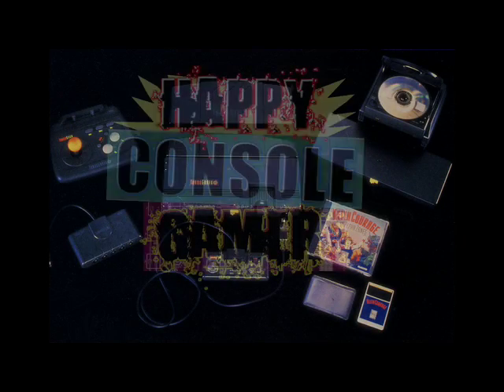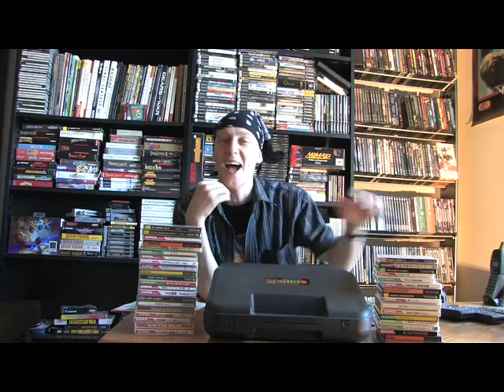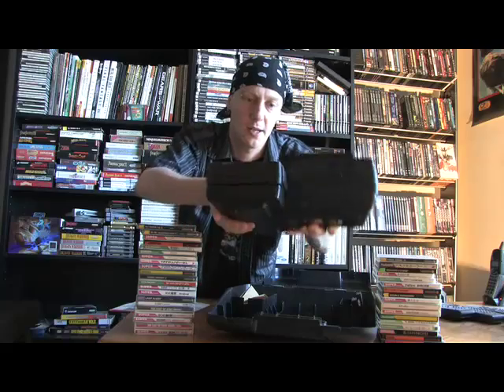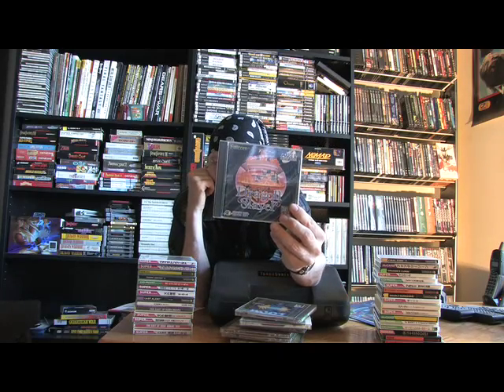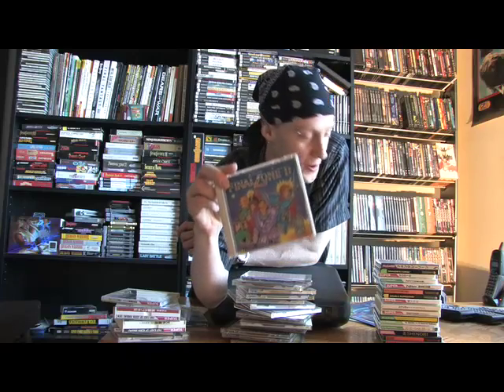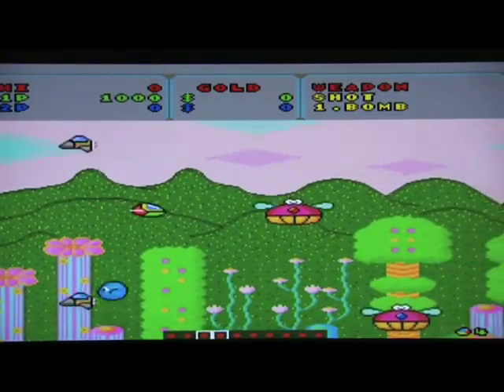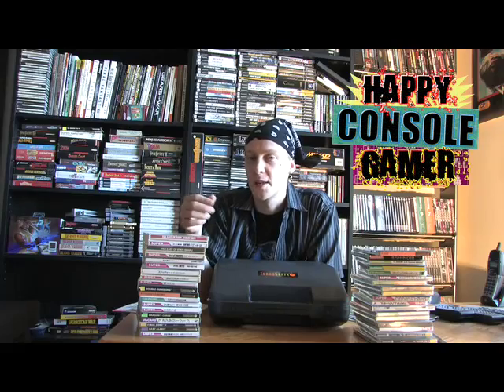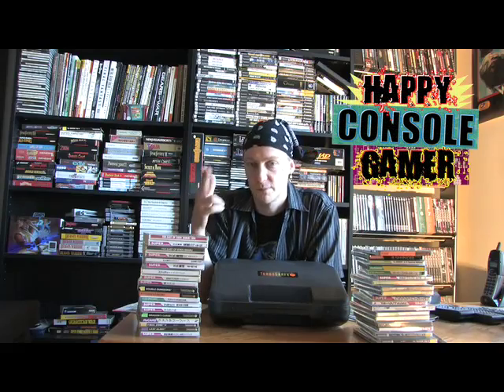TURBOGRAFX 16 REVIEW - Happy Console Gamer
Looking back at the turbografx cd and games!